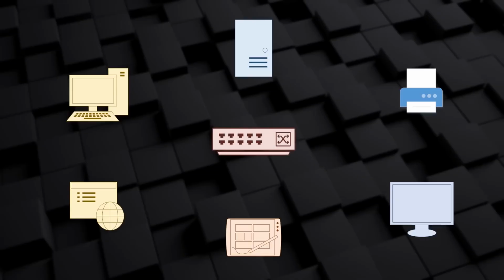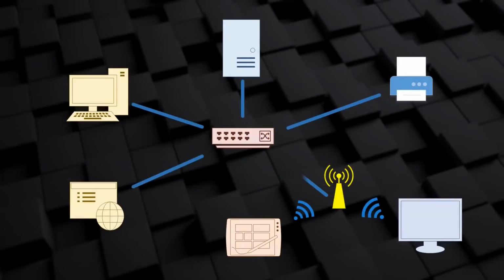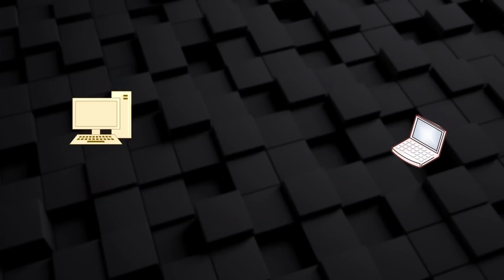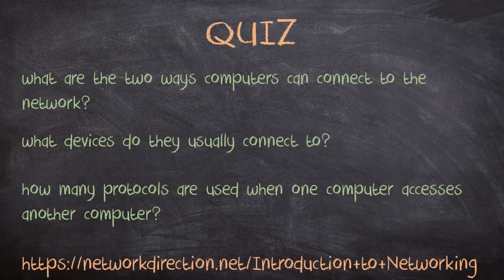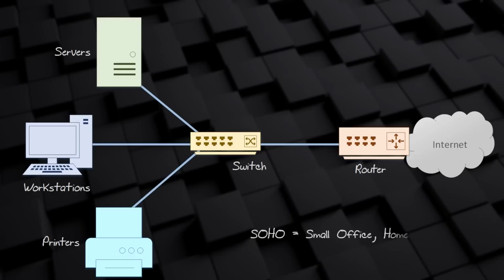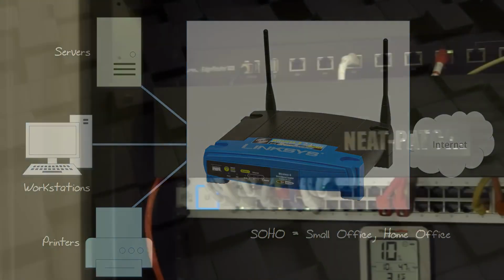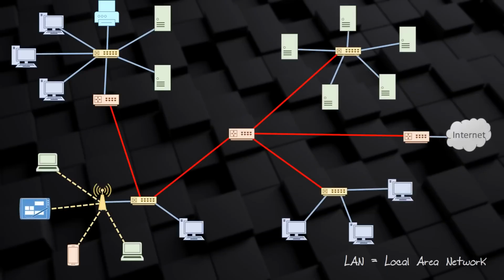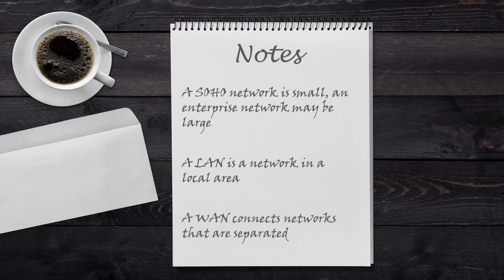1 Intro to Networking Network Fundamentals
Network Fundamentals Part 1: Introduction to Networking

Interested in learning about networking? Let Network Direction help you get started.

This video is for people that are first starting out in networking. All you need to bring is interest and enthusiasm.

My goal of the network Fundamental Series is to help anyone wanting to get into the IT field learn more about Networking.

We will introduce you to the terminology used in the field and help you understand what it means. For instance, have you heard of protocols? We’re going to see what these are, and use the Ethernet protocol as an example.

In Part 1 we'll also look at what a network actually is, and continue by seeing how devices are connected. Have you ever connected a device over Wi-Fi or plugged in Network Cables to a computer? Delve behind the scenes and find out how this works.

CCENT/CCNA ICND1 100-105 Official Cert Guide

Each section includes a quiz to get you thinking. The answers to the quizzes in this video are found at:

Attribution
Thanks to hooksounds.com for the music!